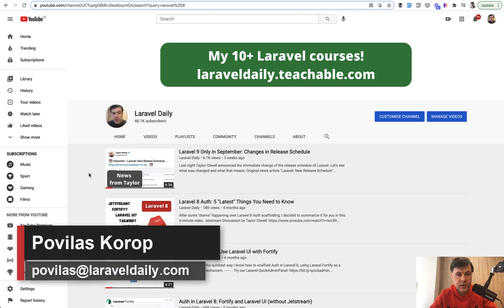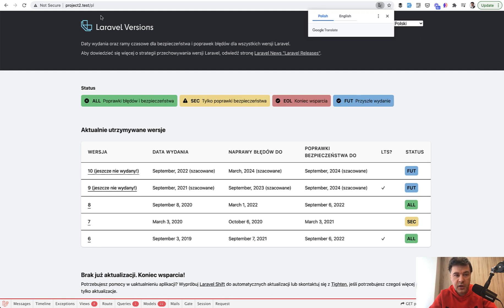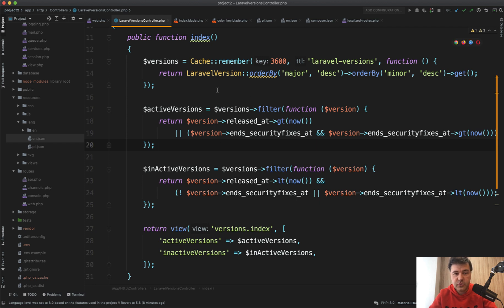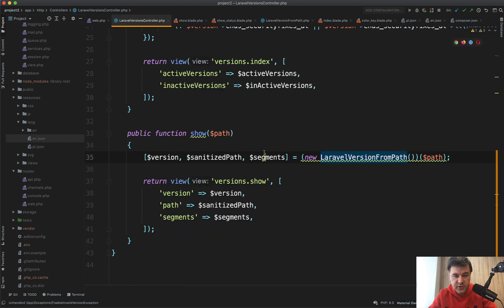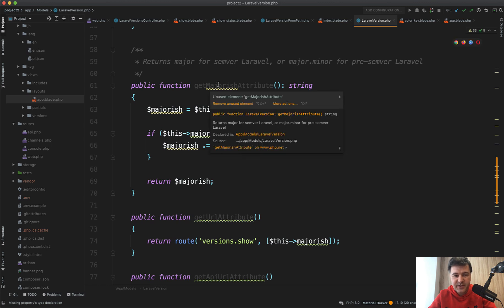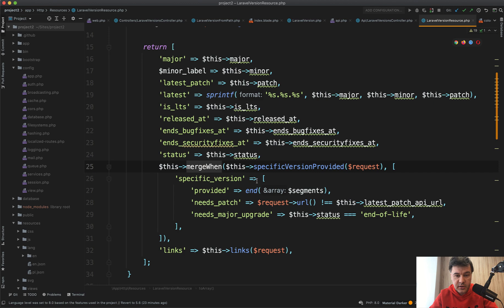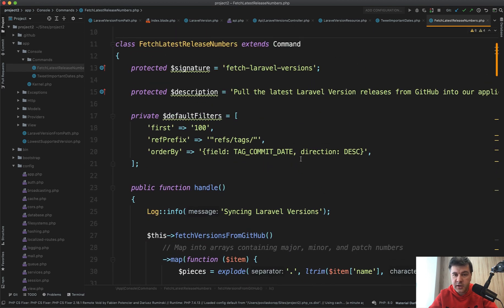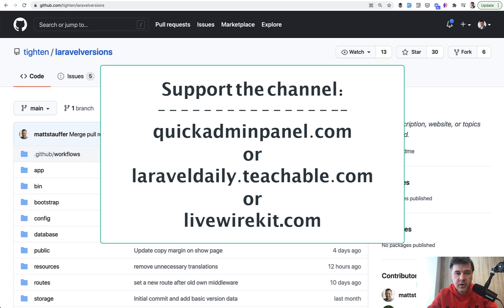Code Review. Laravel Versions by Tighten: 10+ Things to Learn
The project laravelversions.com is not only useful to see the information about Laravel versions but also its code is available on Github, for free. What can we learn from it?